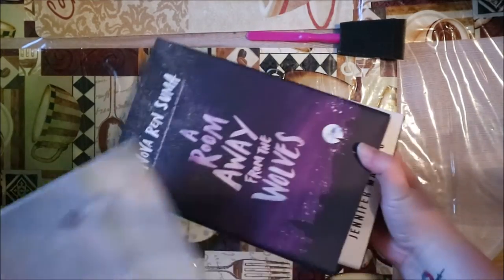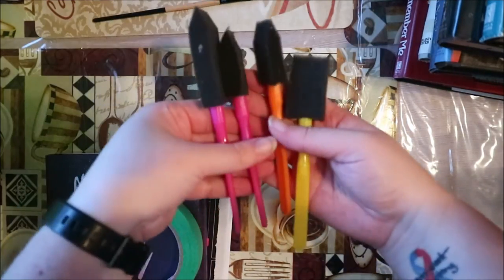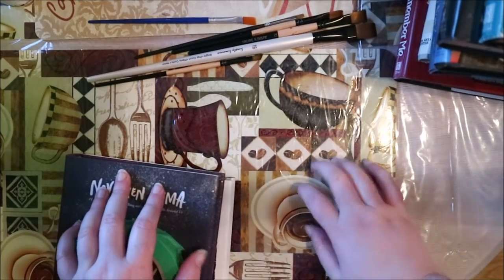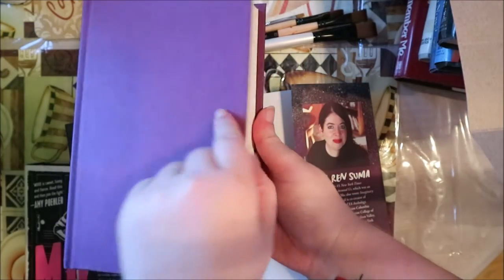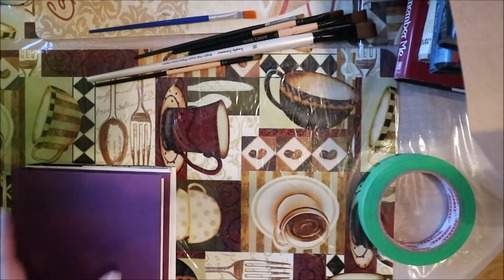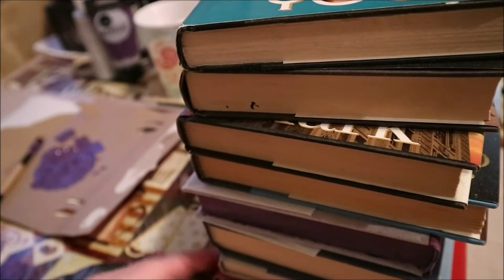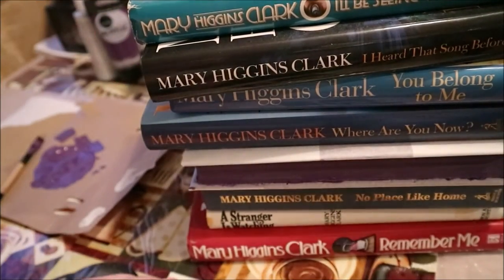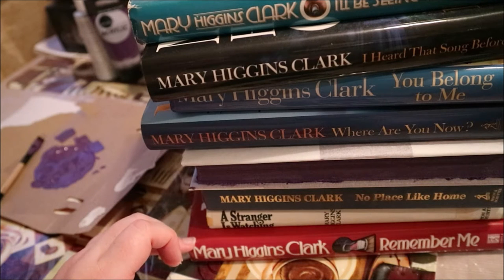DIY Painted Book Edges | Bookish Delights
the one where megan gets artsy

||ABOUT ME||
Hey y'all! I'm Megan and I'm a 26 year old Canadian. I love to read, spend money on books, think about books, just do anything with books whenever I get the chance. Books open up new worlds to travel to and bring new opportunities and chances in your life. On my channel, you can expect to see book hauls, tags/challenges, unboxings and more.